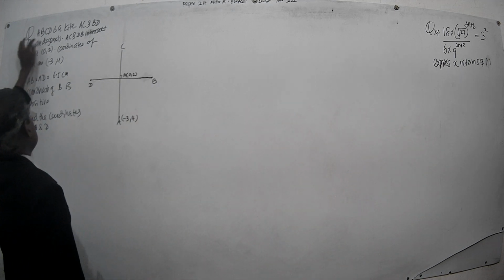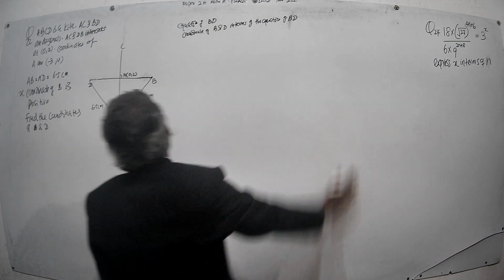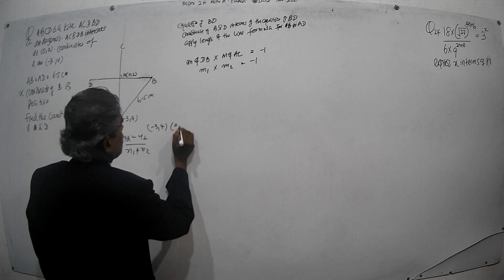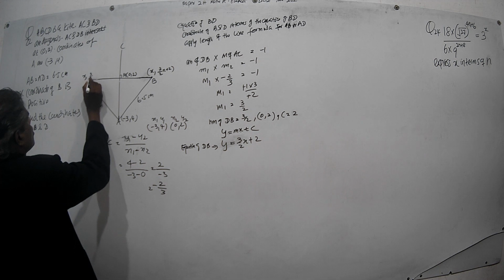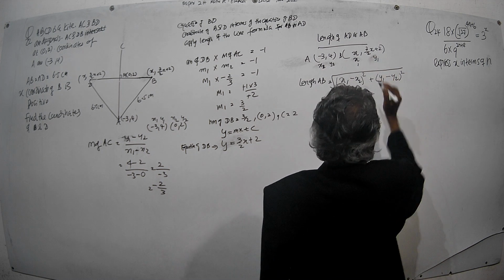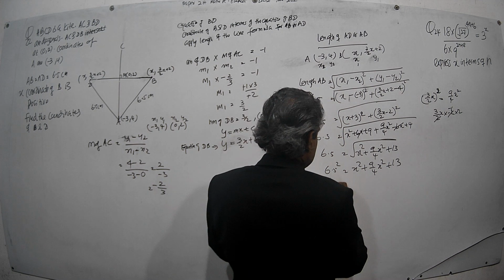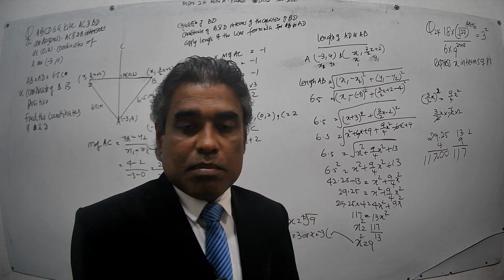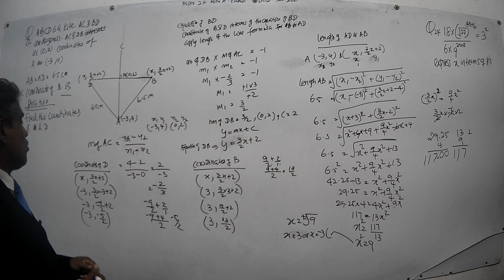Q22 Paper 2H Mathematics A Edexcel IGCSE June 2022|Gradient|Perpendicular Lines| Diagonals of a Kite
Q21 Paper 2H Mathematics A Edexcel IGCSE June 2022|Vectors|Parallel Vectors on the Same StraightLine